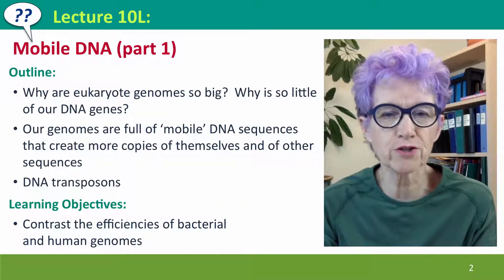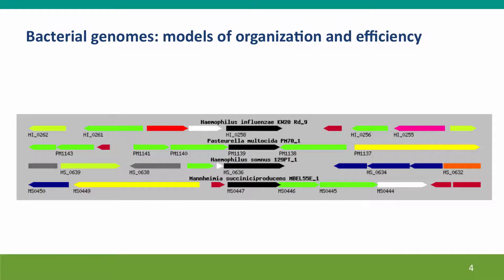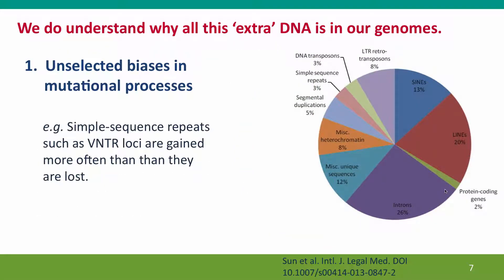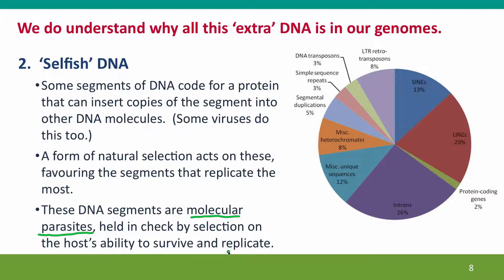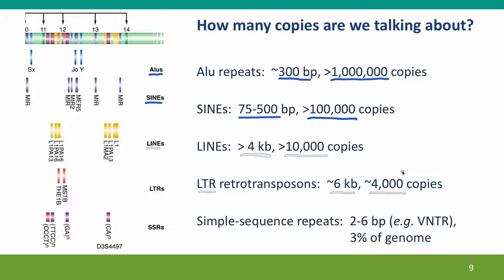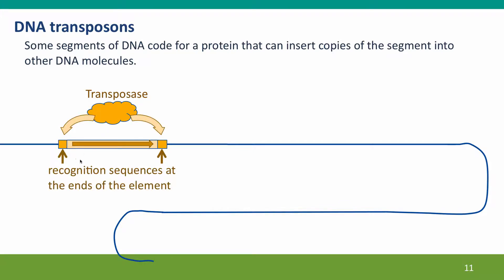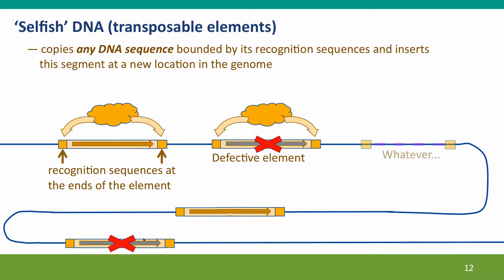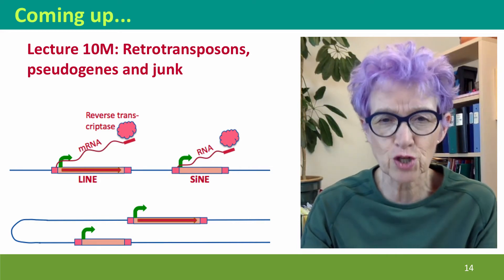10L - Mobile DNA Part 1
10L.mp4